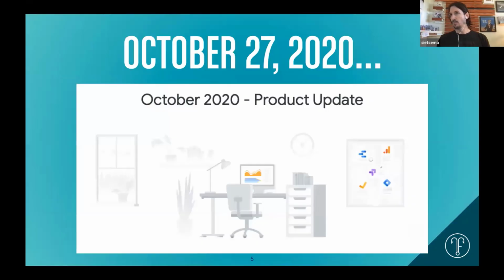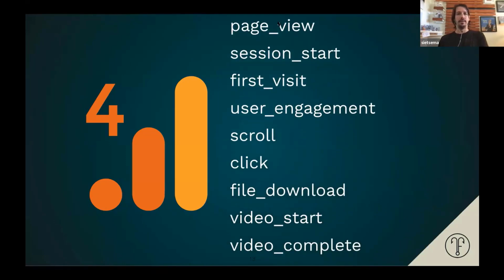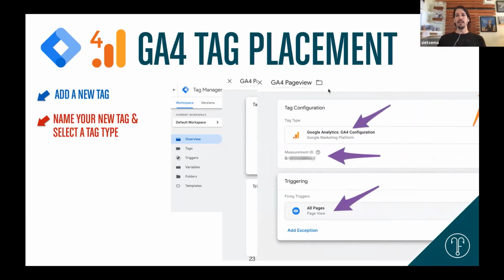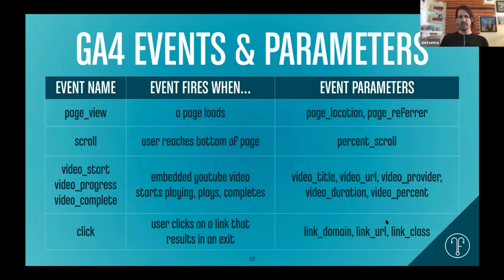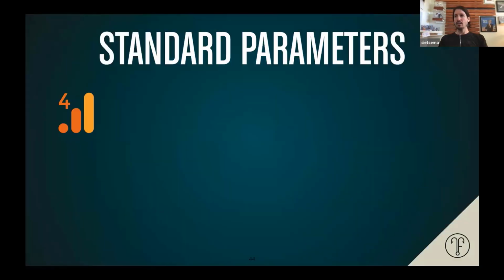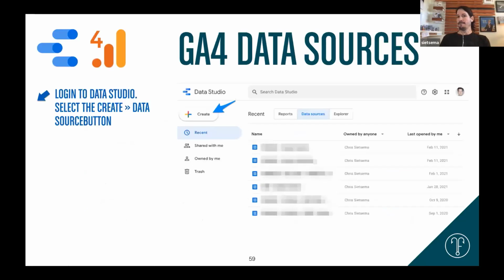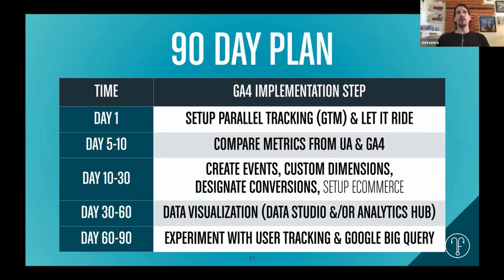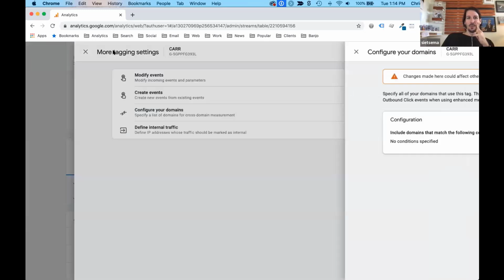Google Analytics 4 with Chris Sietsema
The measurement community has been buzzing about Google’s latest iteration of its analytics platform, Google Analytics 4. An evolved version of its Universal Analytics predecessor, Google Analytics (or GA4) carries over some recognizable reports and features. However, much of what has been familiar about Universal Analytics configuration and reporting has been replaced by an entirely new data model. Translation: that cute little Google Analytics we all know and love is about to grow up in 2021.

In this session led by Chris Sietsema of Teach to Fish Digital, we will get to know the core differences between Universal Analytics and GA4, conduct a walk-through of the GA4 interface to determine what it could mean for your measurement practices, and discuss the right time to “upgrade” to this evolved platform (Spoiler Alert: run Universal Analytics and Google Analytics 4 in parallel for now). We’ll also answer the following questions:

What is an event-based data model?
What does the GA4 configuration/set-up process involve?
Do I need to stop using my existing Google Analytics account? Can I still create a new account with the older (Universal Analytics) version of Google Analytics?
How can GA4, Google Tag Manager and Google Data Studio work in harmony?
I have a mobile app I want to track. How will GA4 play a role in the measurement process?
How are on-click behaviors (e.g. downloads, outbound clicks and video engagement) tracked in GA4?
Is the integration with Google Ads any different?
Can I still prepare Audiences in GA4?
What is Google BigQuery and why might I need to rely upon it?
All of the materials presented will be provided to attendees, and additional resources will be made available.